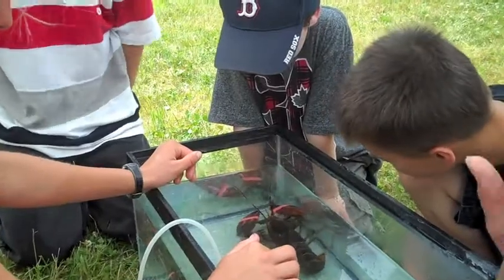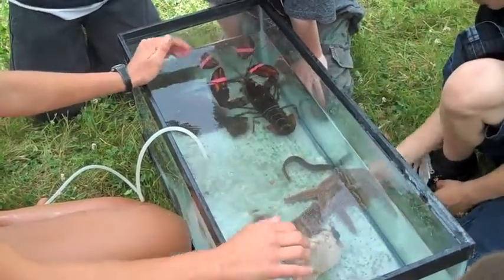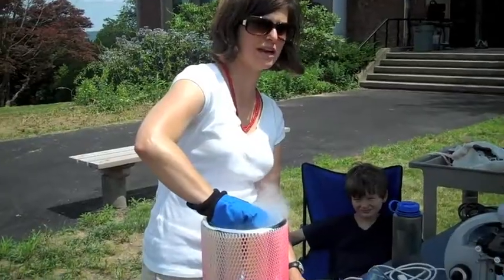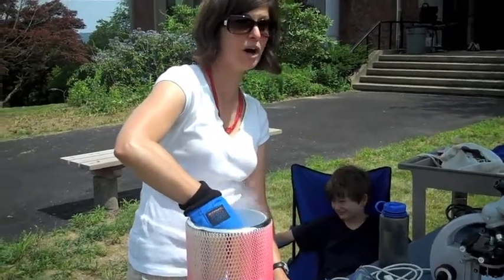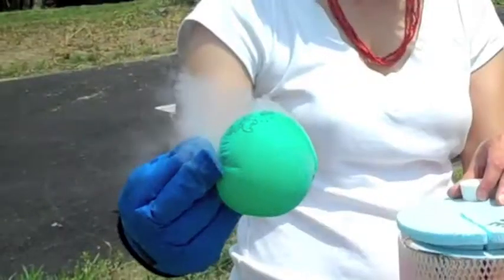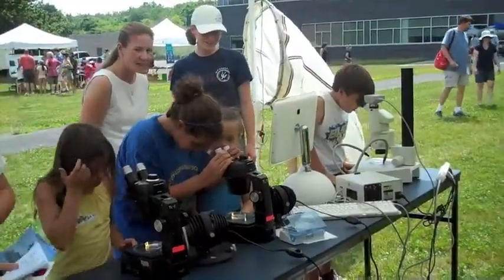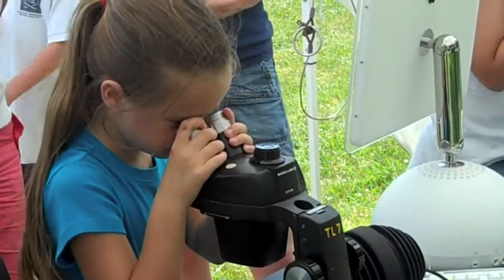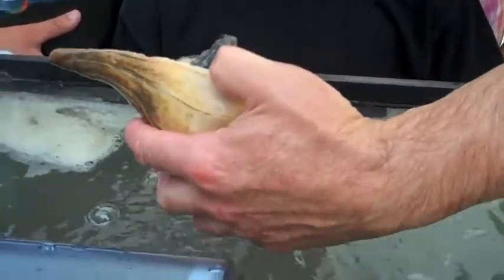Saturday Afternoon Science at the Bay Campus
The University of Rhode Island's Graduate School of Oceanography hosted "Saturday Afternoon Science at the Bay Campus" on June 26. Scientists and engineers from the University were on hand to provide an informative and exciting afternoon of ocean exploration. Visitors were able to learn about ground-breaking efforts of URI's ocean scientists and engineers through a multitude of interactive exhibits and presentations.